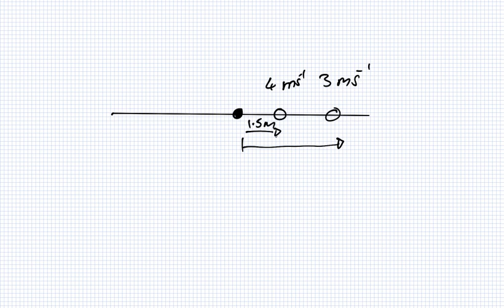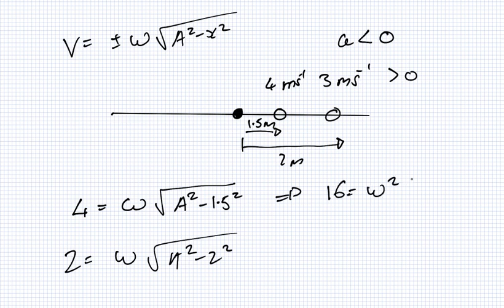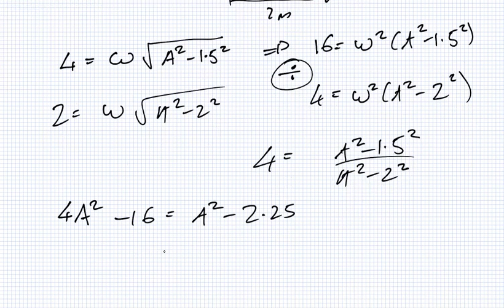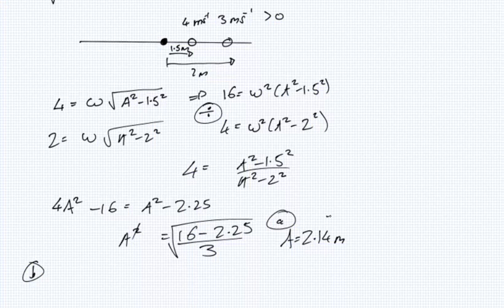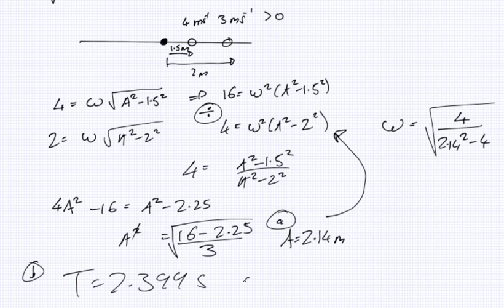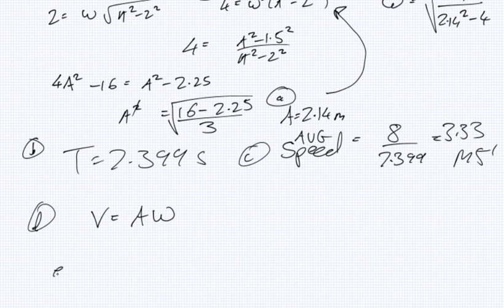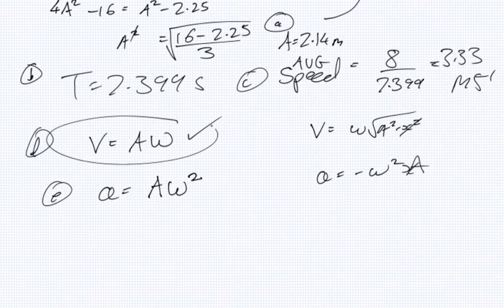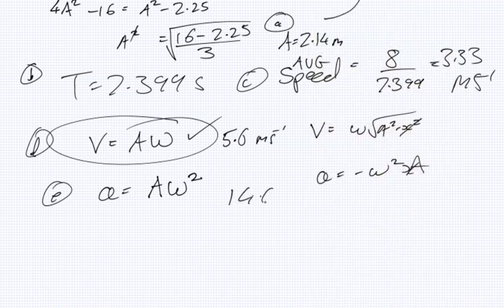Physics | Mechanics | Simple Harmonic Motion | Q3 | Wed 18 Oct 2017 03:47:46 PM IST